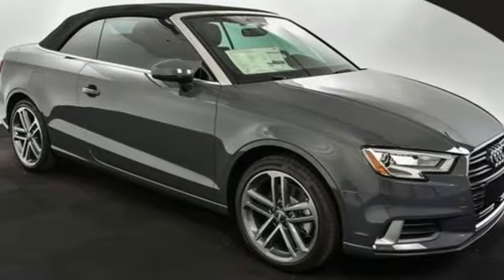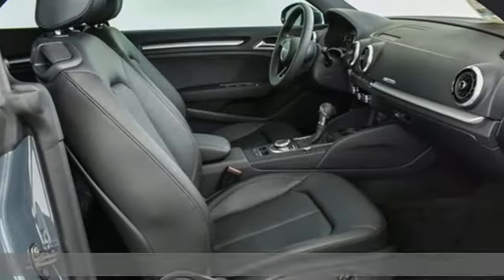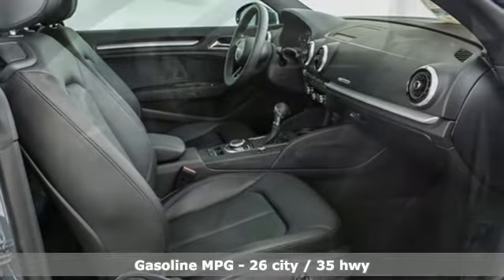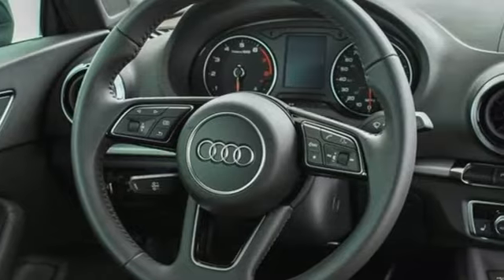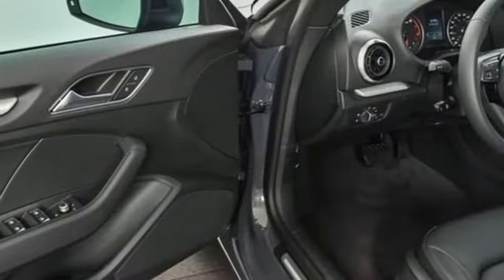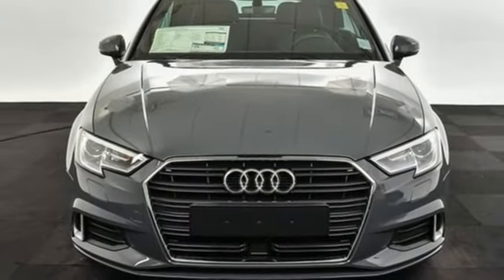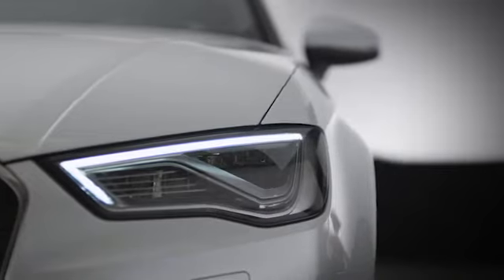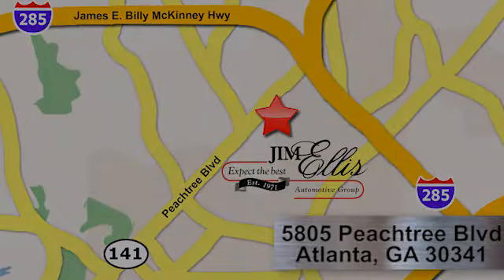New 2019 Audi A3 Atlanta Alpharetta, GA U50882 - SOLD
Year: 2019
Make: Audi
Model: A3
Trim: 2.0T Premium
Engine: 2.0L 4-Cylinder TFSI
Transmission: 7-Speed Automatic S tronic
Color: Gray
Interior: Black
Stock #: U50882
VIN: WAU6ULFFXK1032573
2019 Audi A3 2.0T PremiumbrBlack Leather. 26/35 City/Highway MPGbrAudi Atlanta is proud to be the only Magna Society dealership in Georgia! Our inventory moves extremely quickly. PLEASE BE SURE TO SECURE YOUR APPOINTMENT. All vehicles are subject to sale at any time. As a courtesy to our clients, a partial payment and signed agreement will secure an appropriate window of time to allow for travel to inspect and accept the vehicle.brAwards:br * ALG Residual Value Awards

Address:
5805 Peachtree Boulevard